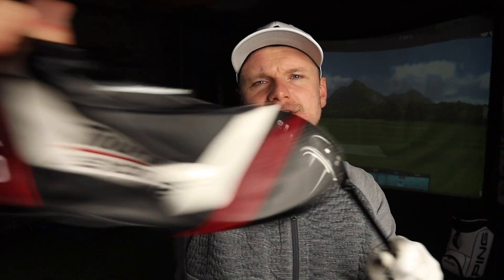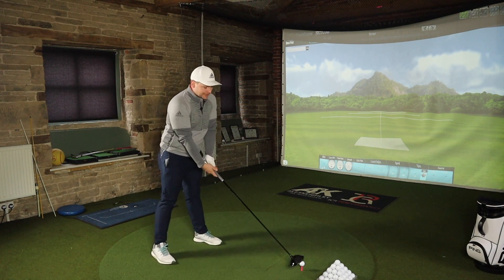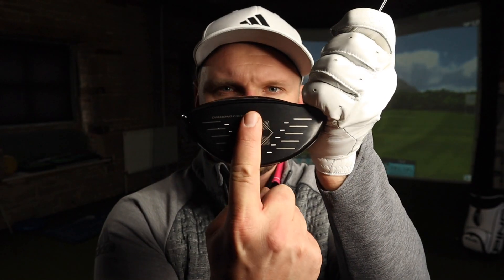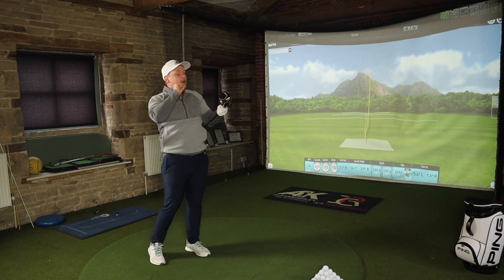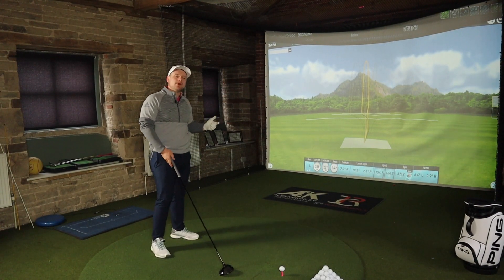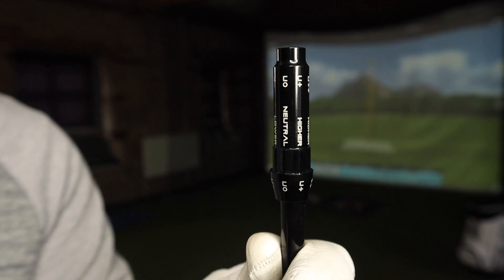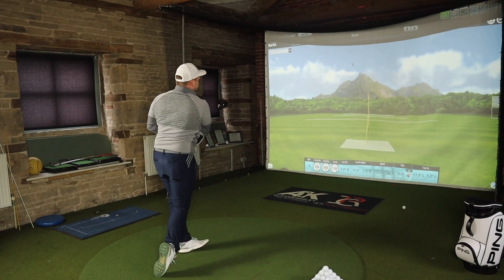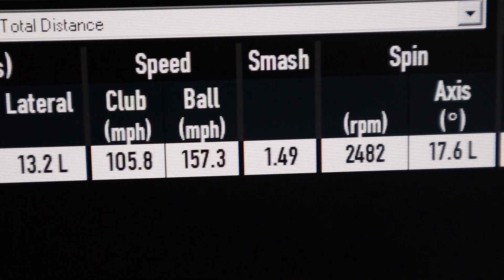THIS NEW DRIVER WILL MAKE YOU RE-THINK WHAT YOU BUY NEXT!?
THIS NEW DRIVER WILL MAKE YOU RE-THINK WHAT YOU BUY NEXT!? We all know that 2021 has been an amazing year for new golf clubs, especially new drivers. We have seen new drivers from Taylormade, Titleist, Callaway, Mizuno, Cobra and all the big brands, whilst there have been lots of exciting new golf clubs released in 2021, expensive new golf clubs are great, but what about the smaller brands? cheap golf clubs? budget drivers, budget golf clubs have had some rave reviews... well this driver could well rock the boat of the big golf brands... what driver is it? is it the best driver of 2021? the longest driver of 2021? the best mid handicap driver of 2021? the most forgiving driver of 2021?... lets find out.. and let's do it now!